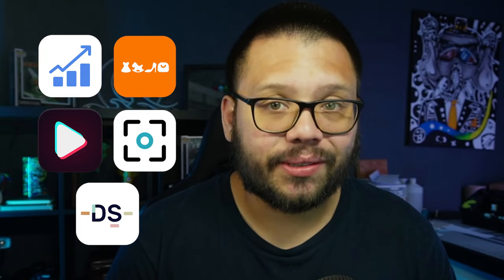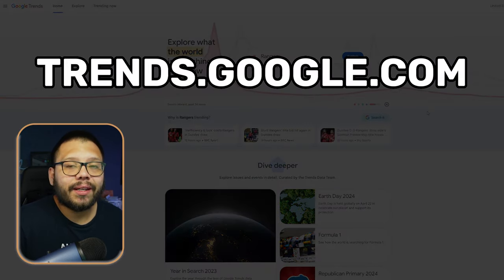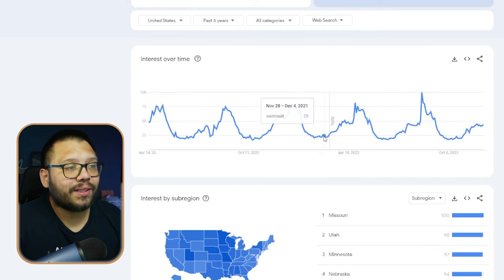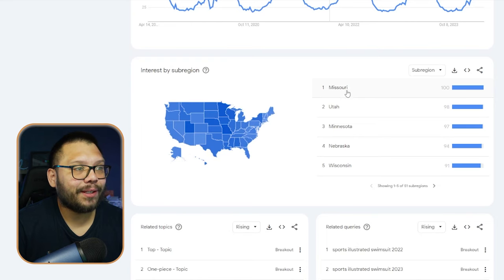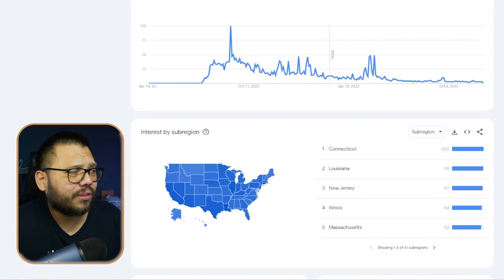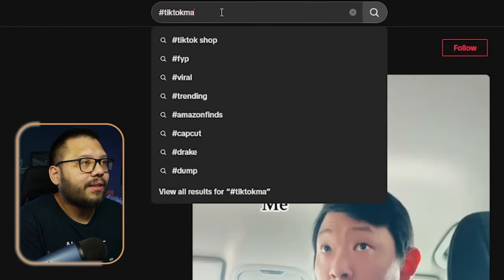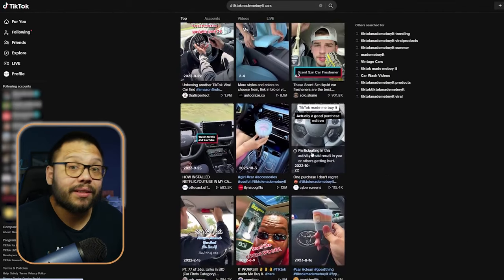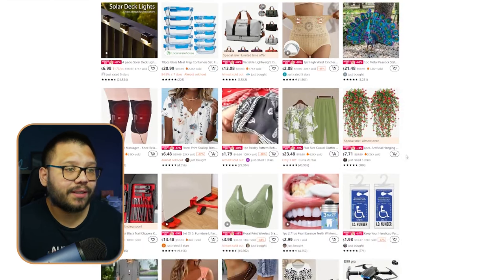Easily Find $1M WINNING Products With These Product Research Tools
Comment "DROPSHIPPING" + your favorite tool from this list for access to the cheat sheet!

Product research can be a very daunting task. It's time consuming, and quite frankly can sometimes get complicated if done alone. This video will provide you with the absolute best tools you can use to help aid in your product research.

Today we'll be covering:
🛠️ Best tools for product research
📈 How to find what's trending
🔍 Finding your competitors suppliers
...and more!

This video will be teaching you the BEST ways to find $1M products. So make sure to watch the entire thing to learn everything you need to know!

Timestamps
00:00 - Introduction
00:46 - Google Trends
06:17 - TikTok Research Method
09:09 - Temu
12:37 - Google Lens
16:09 - AutoDS
     16:46 - Hand-Picked Products Hub
     22:02 - Ads Spy Tool
     24:37 - Trending Products Section
25:24 - Conclusion